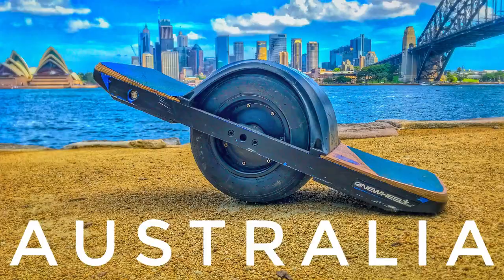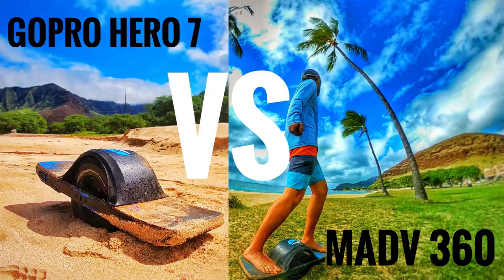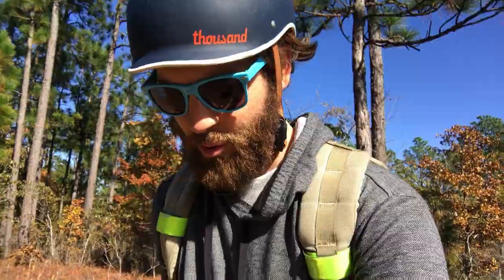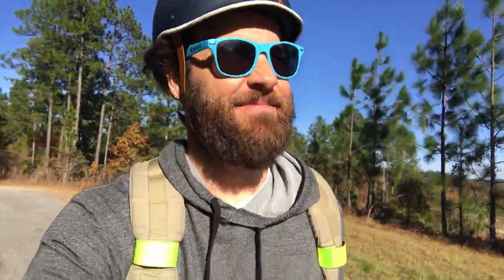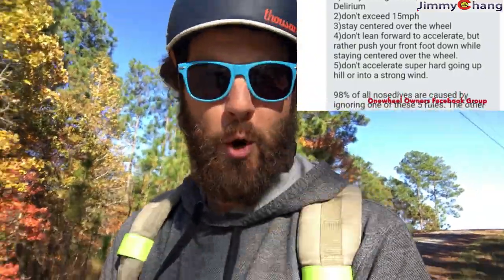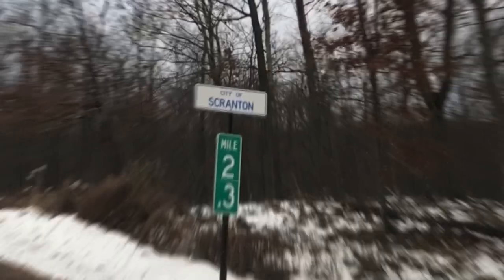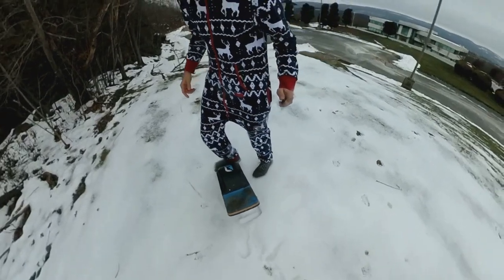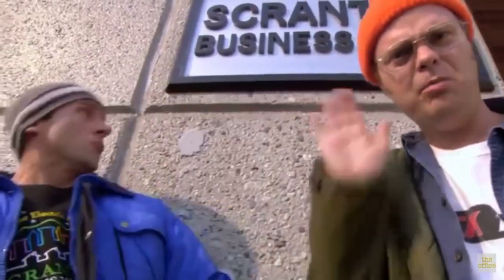Onewheel vs Boosted Board One Month Review!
Which one is the best, the OneWheel or Boosted Board??  I have both and give my thoughts on why I like the Onewheel more.   I have been lucky enough to travel all over the world with both including recently to Australia and Hawaii with the Onewheel (Europe and the middle east earlier this year with the boosted board).  To me the flexibility of the Onewheel and the floaty smooth ride help it to win out.  Both are fantastic but since I have both I have to choose :)

The Onewheel plus is dangerous though and nosedives are real! Check out Jimmy Changs great vid on NoseDive prevention if you get a Onewheel, I wish I had watched it before I had my nosedive!!

 I started this vid off when I had an hour of free time when my mom went to go get a haircut while I was visiting family in Alabama and finished it in Scranton PA with my wife's family for a little belated thanksgiving get together.  We had a blast.  It was really cool to do some trail riding on the onewheel and try it out in the snow!

If you want to buy a onewheel, used on facebook marketplace is great, used/new on amazon or direct from future motion

Shot mostly on my rose gold iphone 7 with a little madventure 360 footage and DJI Mavic2 Zoom drone shots.

Edited with my ipad pro on LumaFusion

Big thanks as always to my wife for helping me with the edit and my Brother and sister in law for helping me see some sites in the electric city lol.